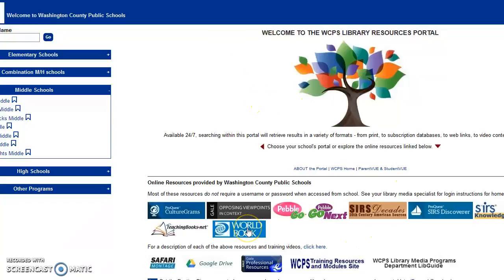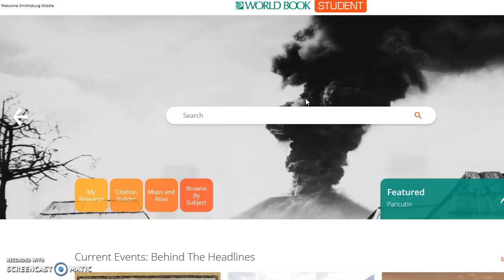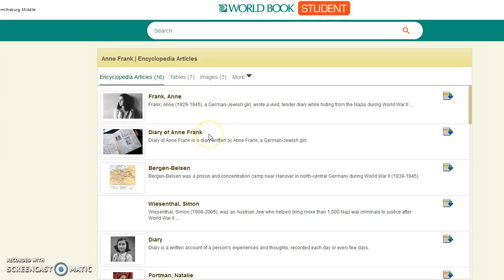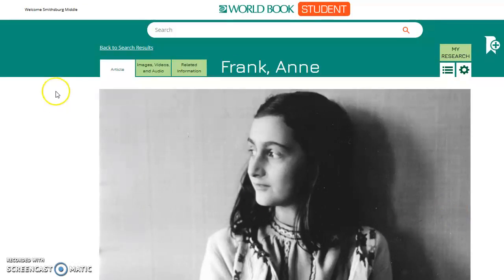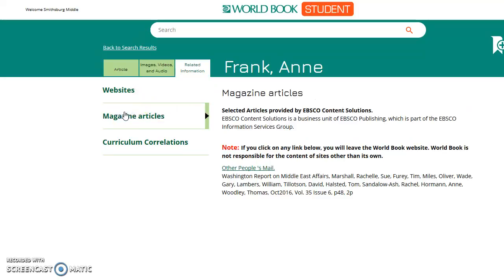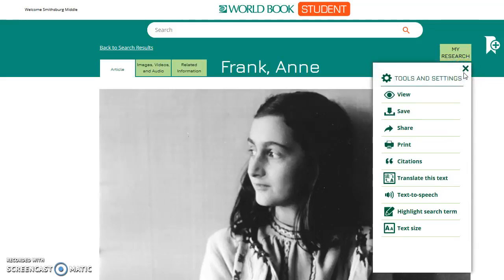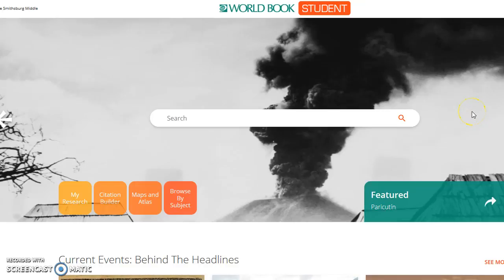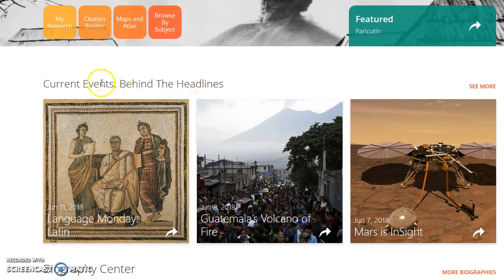database sample video